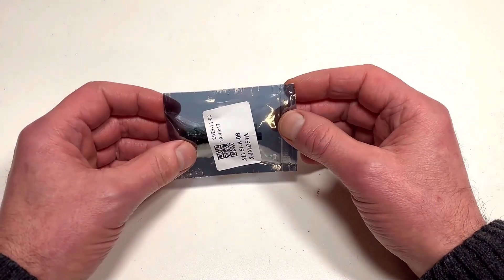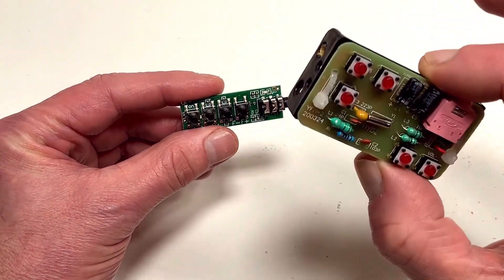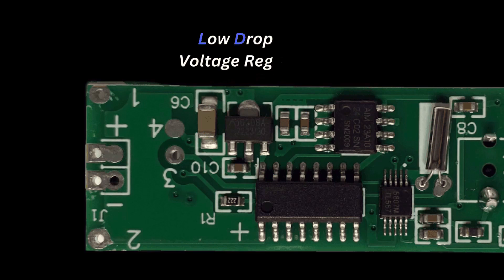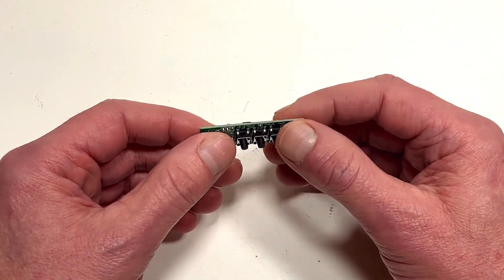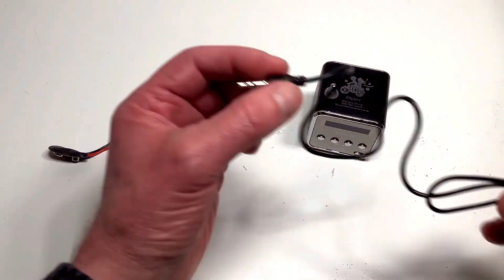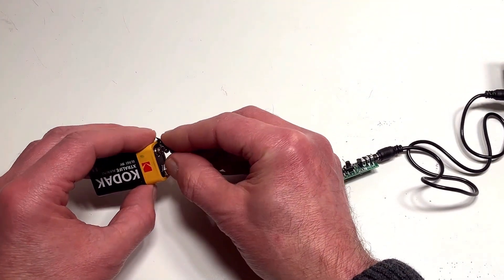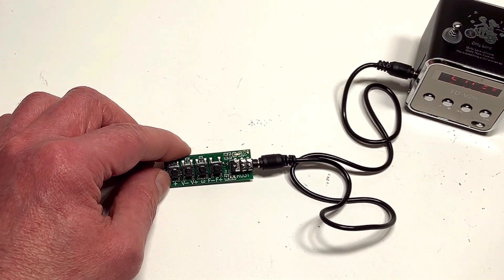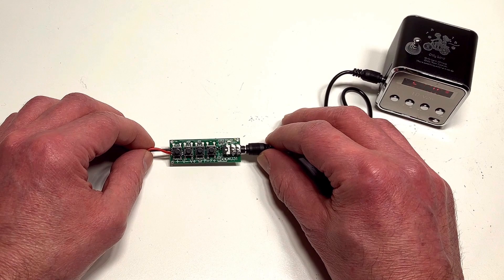The tiny $2 RDA5807 PCB FM Radio (76-108MHz)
This is the tiny PCB style RDA5807 Personal Stereo FM Radio Module from AliExpress.

It's a ready assembled complete PCB FM radio that is tiny measuring just 16mm X 47mm and costs just $2.00, (£1.80 GBP). It works remarkably well and could be a great  item to hack and experiment with!

Thanks for stopping by and if you enjoyed this, then please give that like button a BIG bash to help others to find this video as well 👍

TWCG